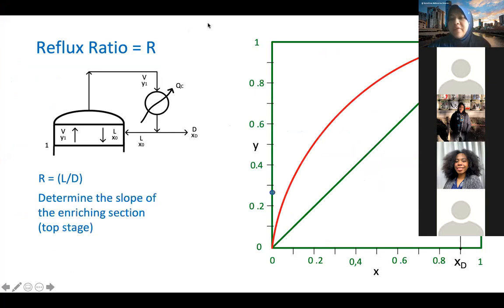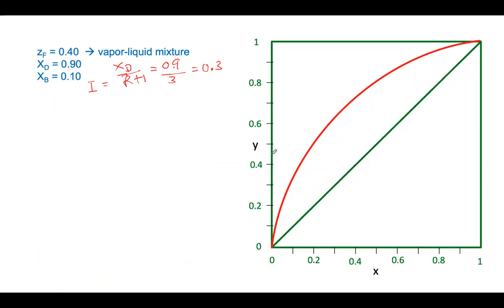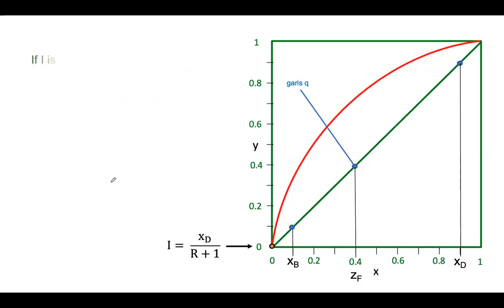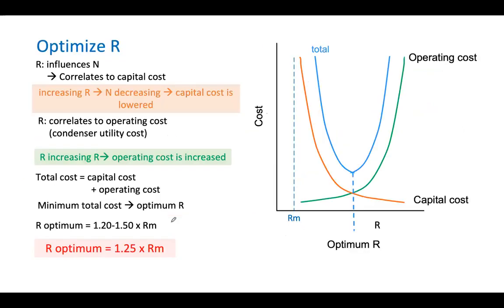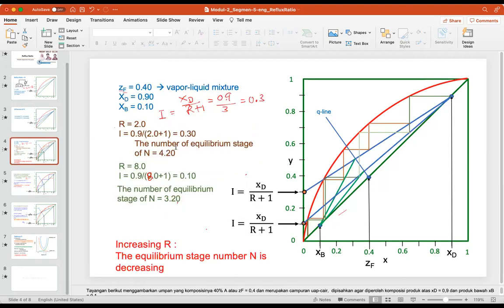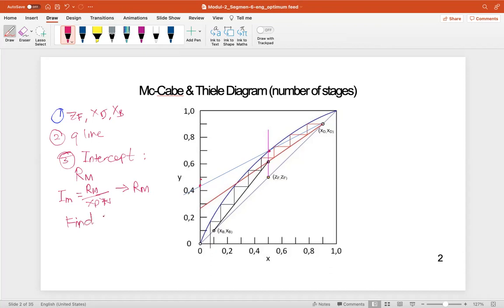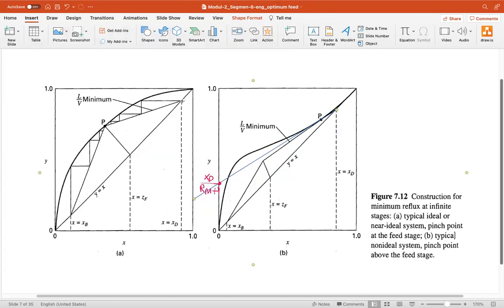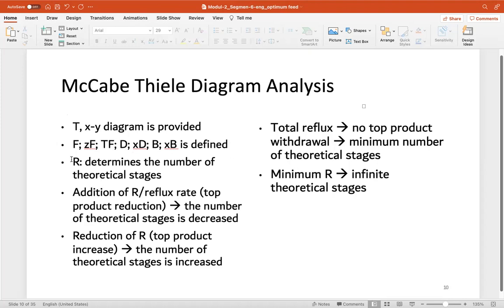TK3101 Week 3 - Fractionation (part 3) - Equilibrium Stages, Feed, Q-line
Recording videos of TK3101 Separation Process
Date: Thursday, 10th of September 2021